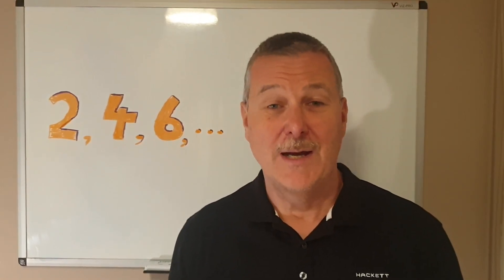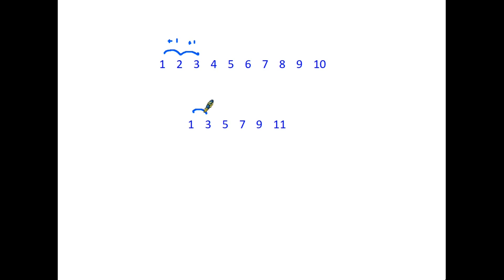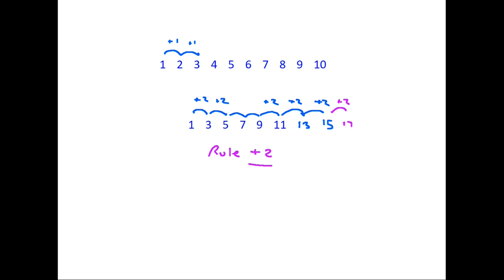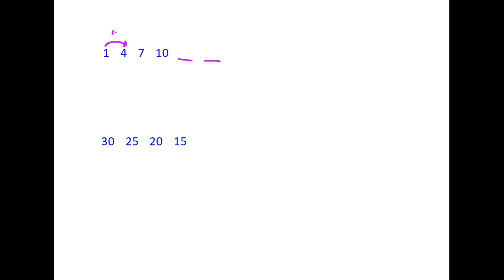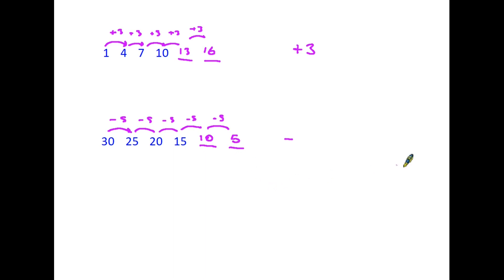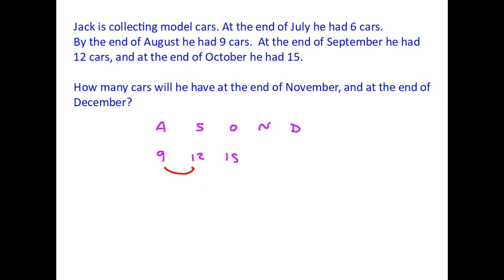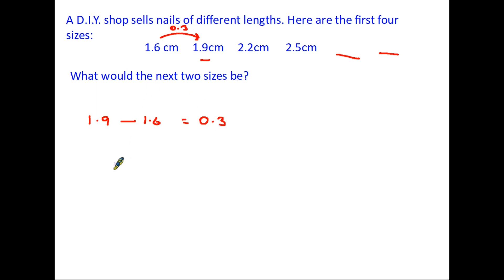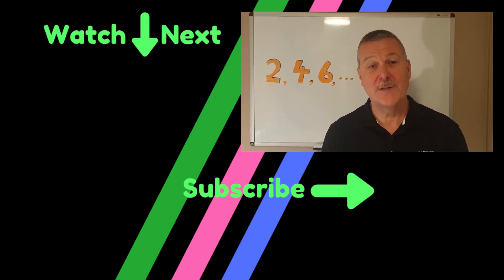Number patterns - Functional Skills Maths Entry Level 3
Introducing the idea that a sequence of numbers can increase or decrease in a regular pattern, and that we can use the pattern to find further numbers in the sequence.  This is another video based on the Functional Skills Entry 3 level but useful for anyone building their basic maths skills